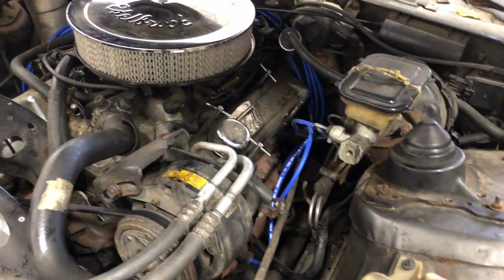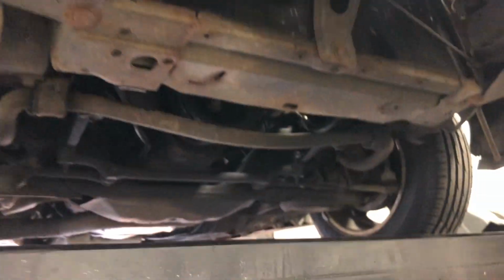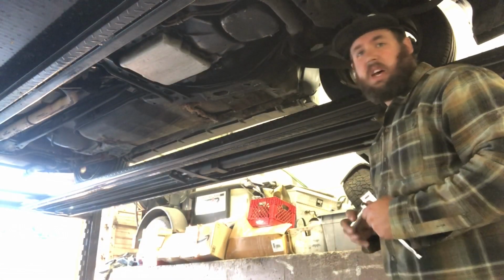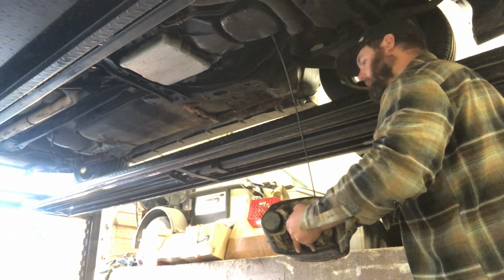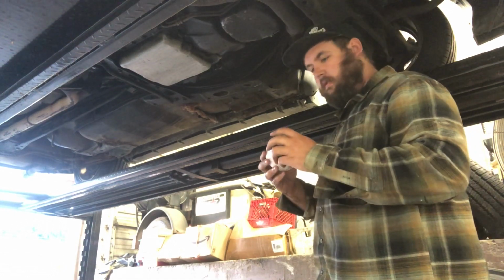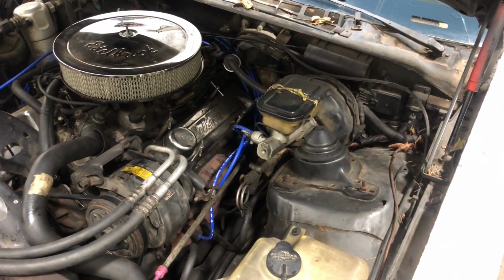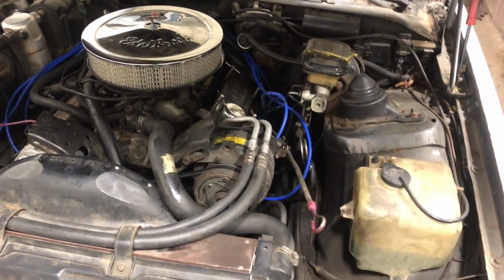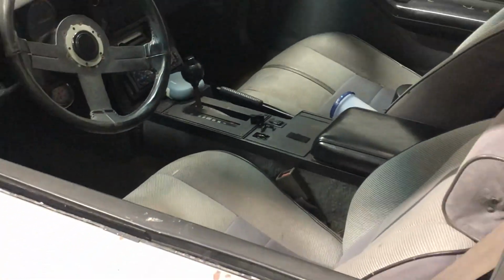IROC Updates and a bit of maintenance! (Oil change and spark plug replacement.)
I’m slowing down on uploading more and more because I feel like no one really cares about this channel and it’s a bit of work to do all this filming and editing. But anyways here’s just some simple updates on the IROC camaro.